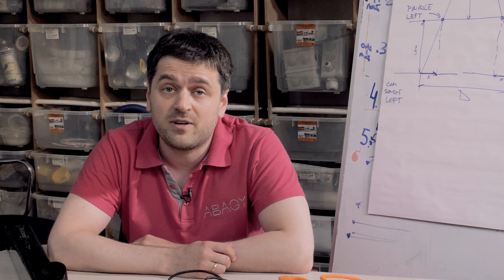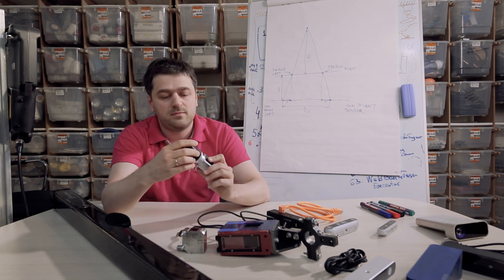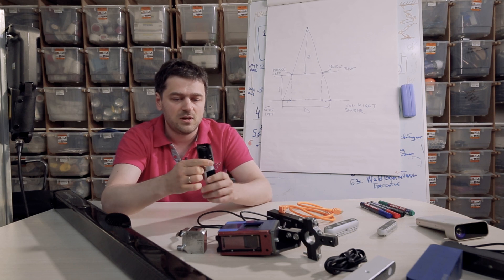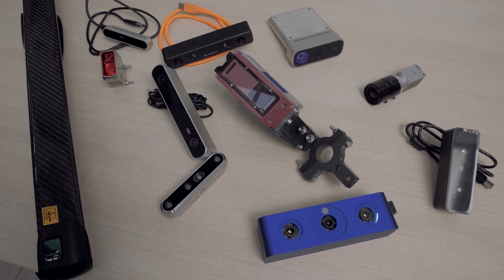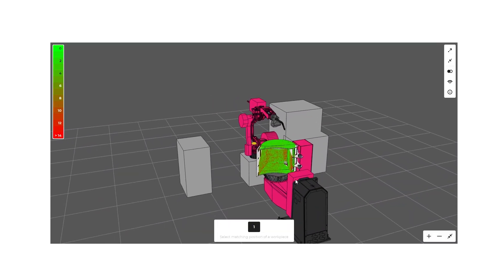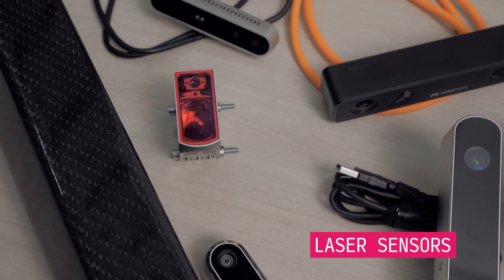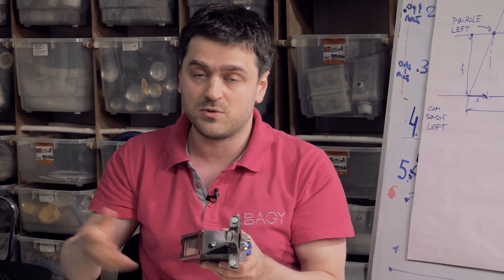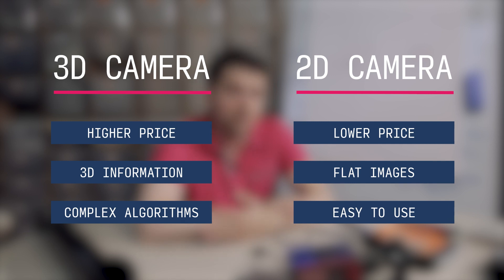LiDARs, 3D Cameras, 2D Cameras. Robotic Vision FAQ #1 | ABAGY ROBOTIC WELDING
In this video, we delve into the world of robotic vision, aiming to address the most common questions people have about this technology.

Throughout our research, we've come across a wealth of information, leading us to create a series of videos to cover all the essential aspects. Today we're thrilled to present the first installment, where you'll find answers to the following questions:

00:00 What Types of Sensors are Used in Computer Vision?
02:55 LiDARs are used in self-driving cars. Are they also used in industrial robotics?
05:07 Why are 3D sensors better than 2D cameras? Are they significantly better?

Here are some of our topics:
– Weld Quality
– Robot Programming